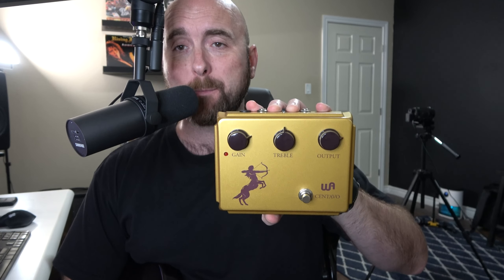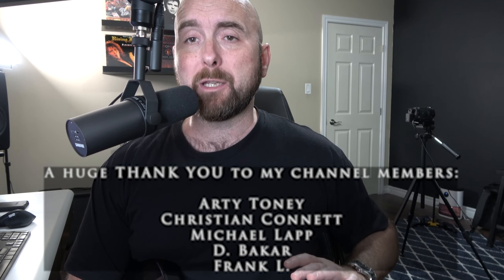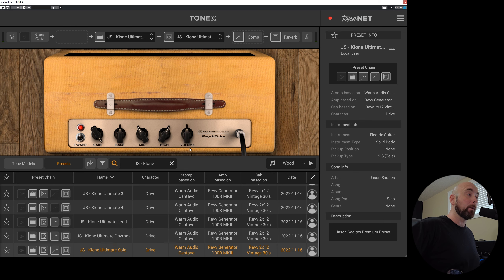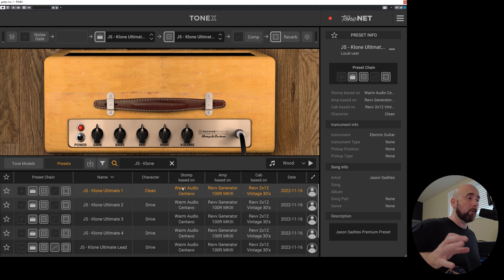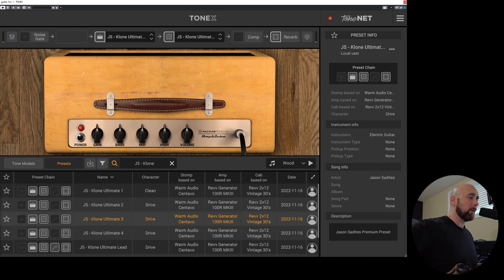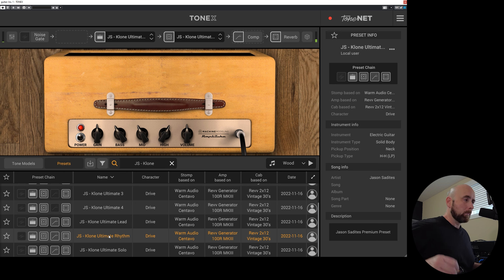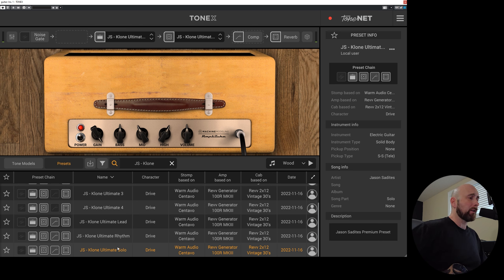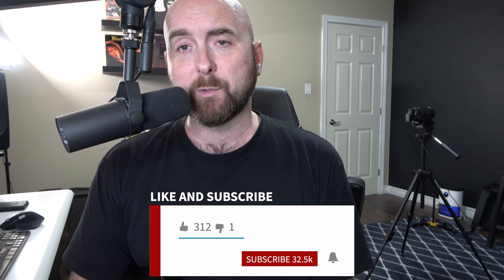The BEST Klon-e Style Tones For Tonex???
In this video I showcase my latest Klone Ultimate tone model bundle. These tone models were created using a Warm Audio Centavo pedal, which is a faithful reproduction of the highly sought after Klon Centaur pedal. I was extremely happy with the way these tones turned out. Also, don't forget to enter to win a chance at one of five free Tonex Max licenses: